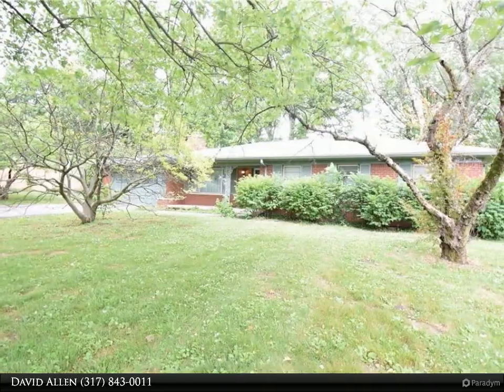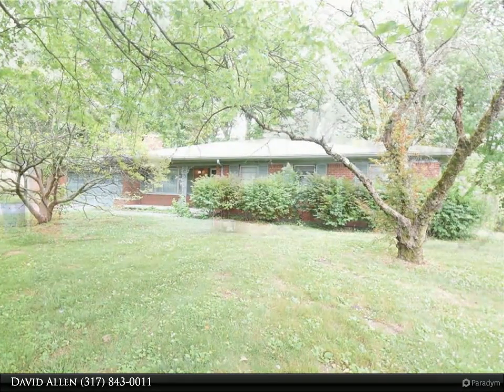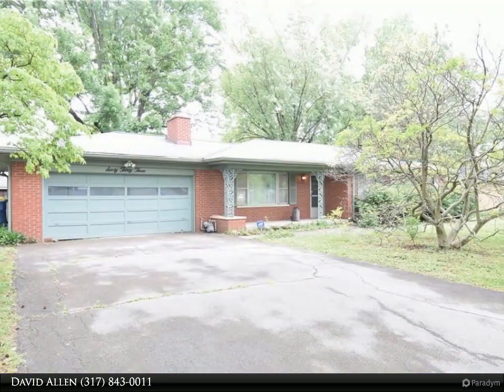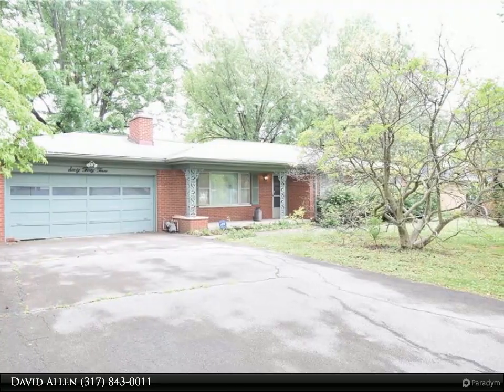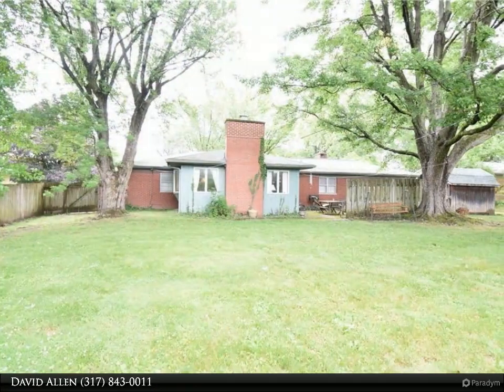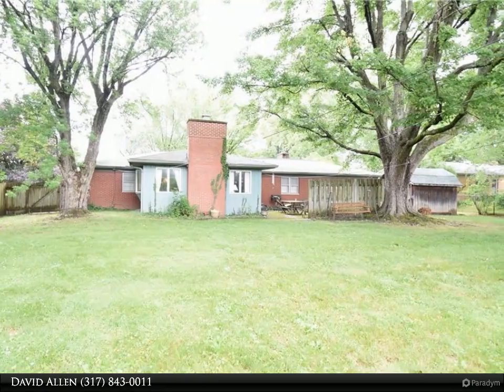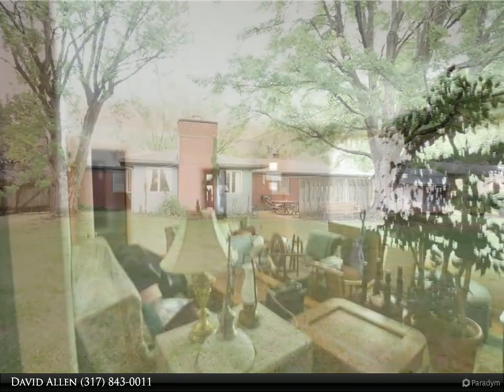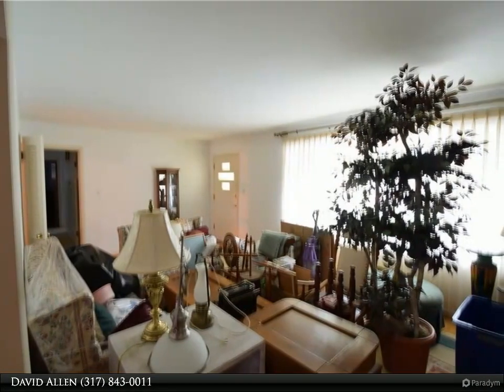6033 Winnpeny Lane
Welcome home to this beautiful three bedroom, two full bath home in popular Devonshire. There are hardwood floors throughout the home. The back yard if fully fenced and has a nice secluded feeling with a large open patio and a mini barn for extra storage. Inside the home boasts a large family room, and a huge great room, both with wood burning fireplaces (the great room's fireplace has a blower to help circulate the heat). There is also an over-sized two car attached garage and nearly half an acre of land with mature trees. Washington Township Schools.

2 full bath

David Allen
RE/MAX Ability Plus